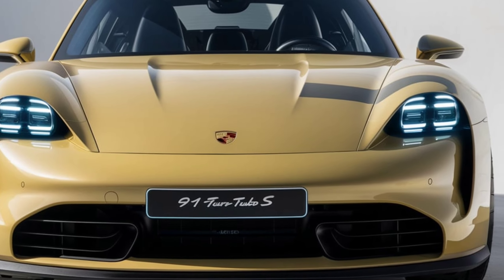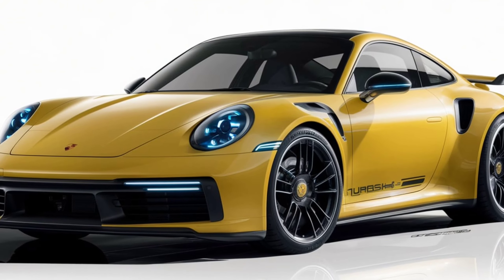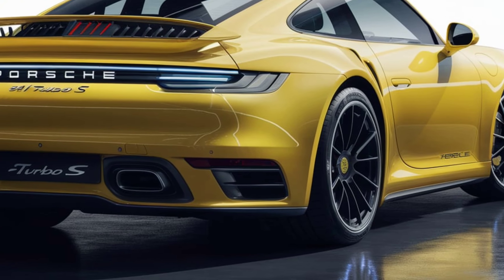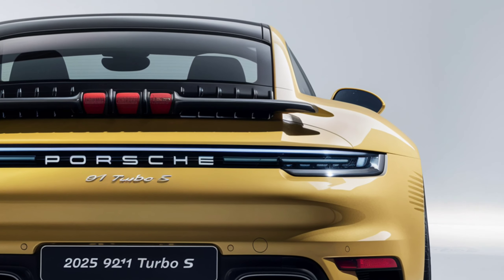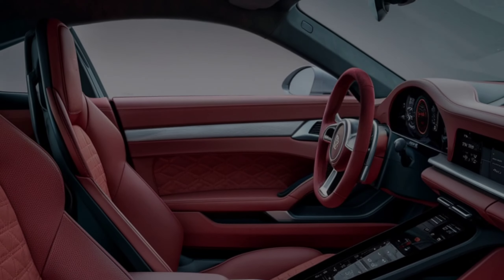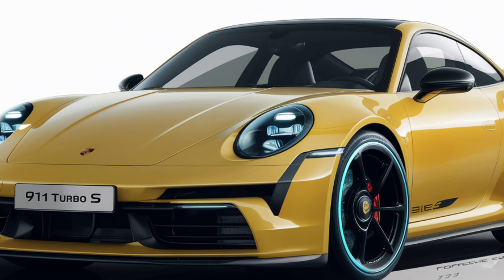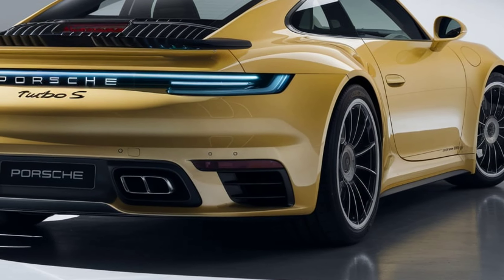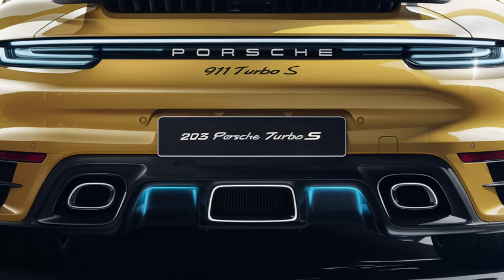2025 Porsche 911 Turbo S: The Pinnacle of Performance and Luxury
Why the 2025 Porsche 911 Turbo S is the Fastest, Most Luxurious Sports Car Yet!

 Description:
Get ready to experience the ultimate thrill ride with the 2025 Porsche 911 Turbo S! In this video, we break down everything you need to know about Porsche’s latest high-performance beast. From its iconic exterior design to its mind-blowing performance, luxurious interior, cutting-edge safety features, and price details—you’ll discover why the 911 Turbo S is a leader in the world of sports cars.

Top 10 Titles:

1. "2025 Porsche 911 Turbo S: The Pinnacle of Performance and Luxury!"
2. "This 2025 Porsche 911 Turbo S Will Blow Your Mind—Here's Why!"
3. "How Fast is the 2025 Porsche 911 Turbo S? Unbelievable Specs Inside!"
4. "Is the 2025 Porsche 911 Turbo S the Ultimate Supercar?"
5. "2025 Porsche 911 Turbo S Review: Power, Luxury & Speed Unmatched!"
6. "Why the 2025 Porsche 911 Turbo S is the Fastest Car You’ll Ever Drive!"
7. "The 2025 Porsche 911 Turbo S is Here—And It's a Game Changer!"
8. "Performance Meets Luxury: Inside the 2025 Porsche 911 Turbo S"
9. "Unveiling the 2025 Porsche 911 Turbo S: The King of Sports Cars!"
10. "2025 Porsche 911 Turbo S: The Car That Defines Speed and Style!"

1.
2.
3.
4.
5.